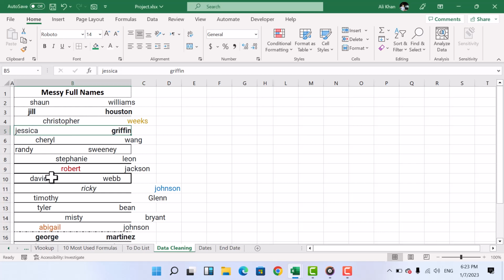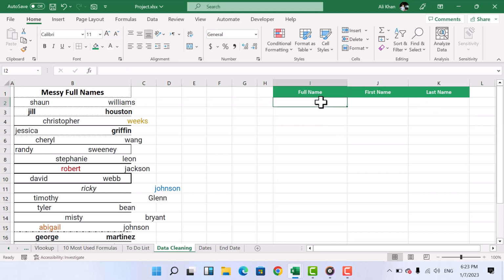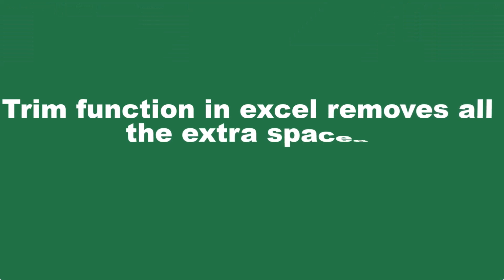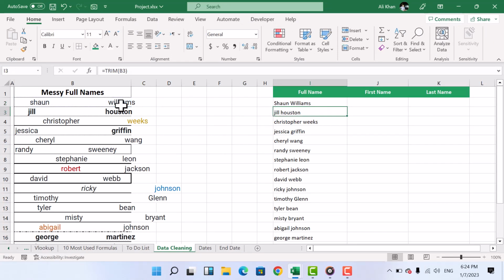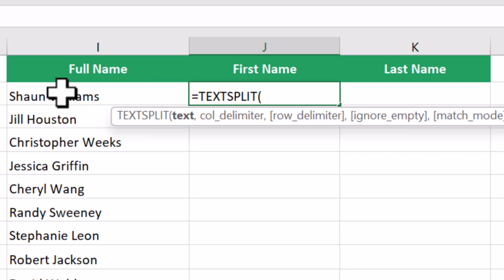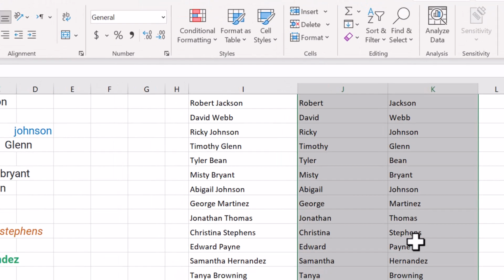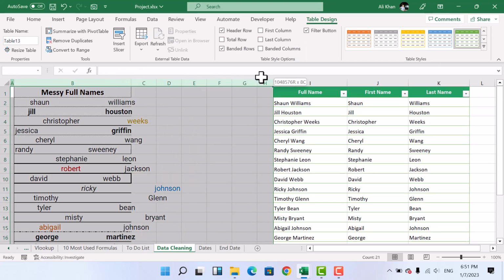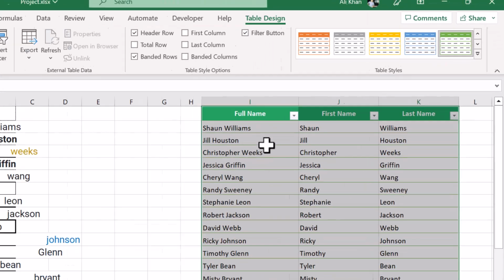CLEAN DATA WITH FORMULAS: How to easily organize and clean messy data in Excel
In this video, you will learn how to easily organize and clean messy data in Excel.

Organizing and cleaning data can be a time-consuming task, especially when it is messy and unstructured. But with the help of Microsoft Excel's powerful formulas, you can easily organize and clean your data in no time. With the help of formulas, you can quickly identify errors in your data, filter out irrelevant information and transform it into a format that is easier to work with.